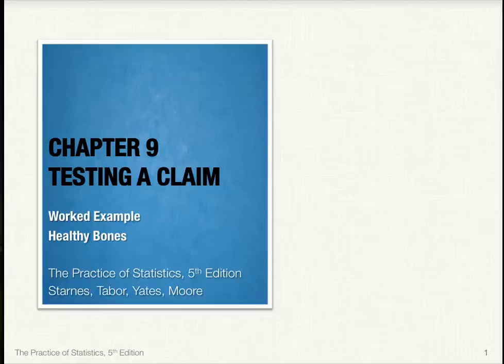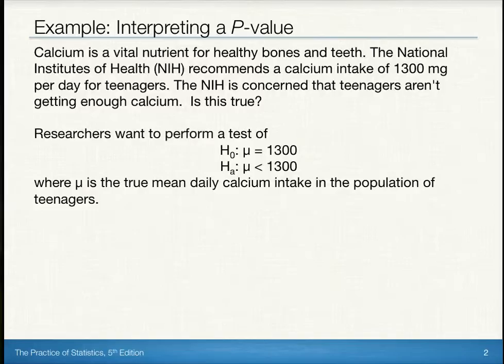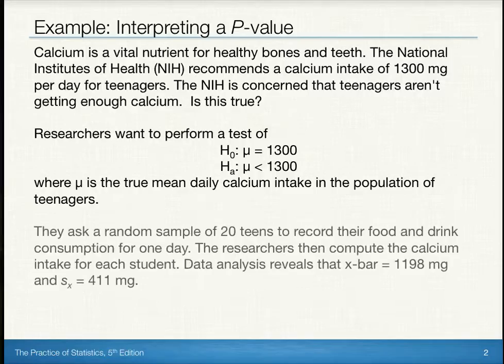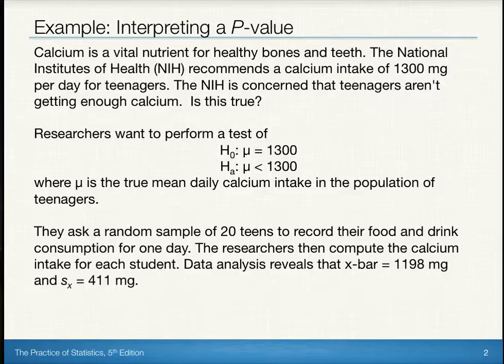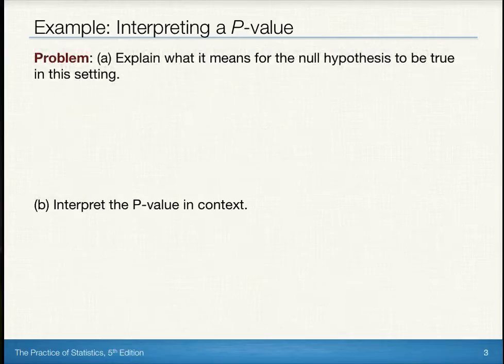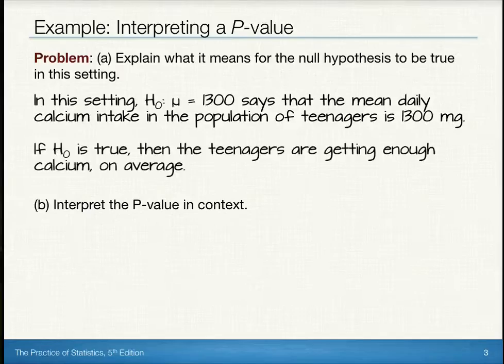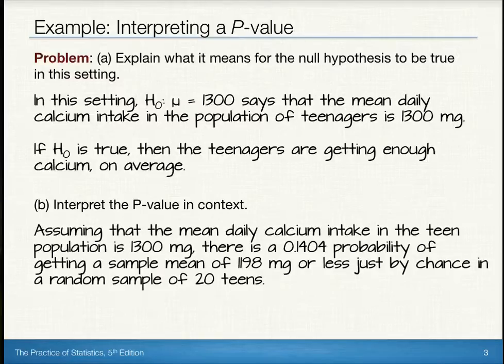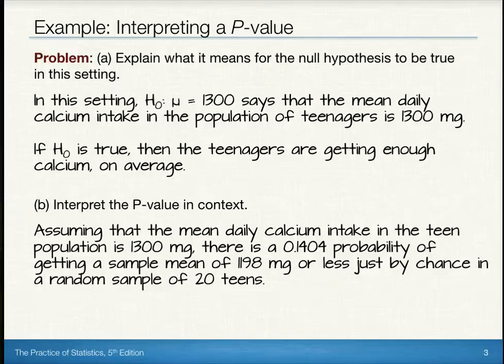7 1 Interpreting a P value